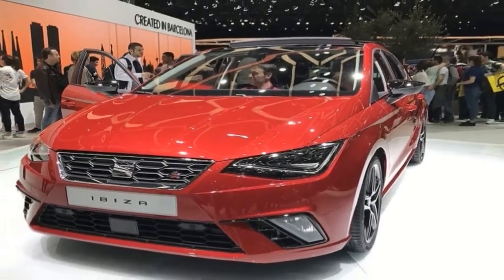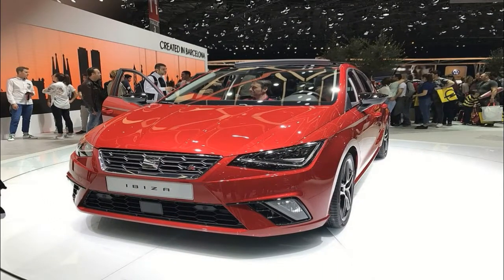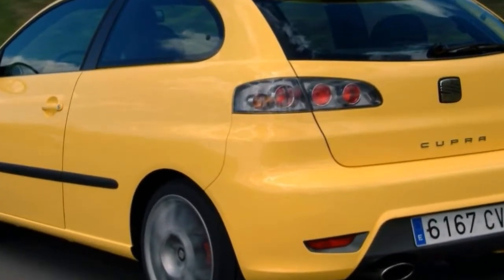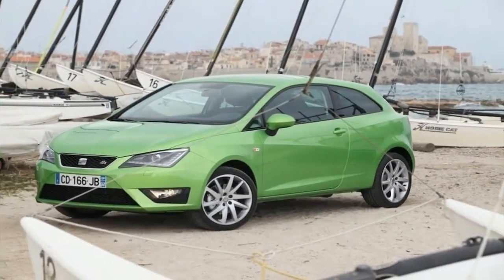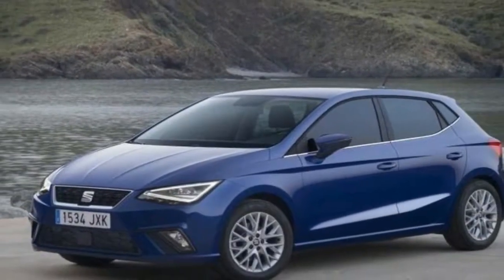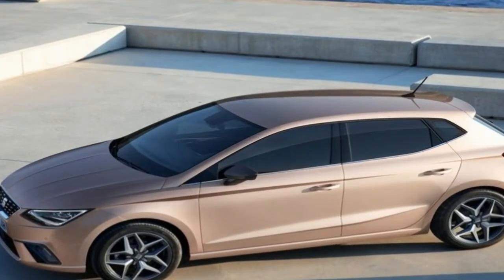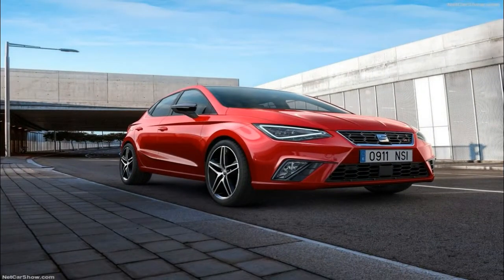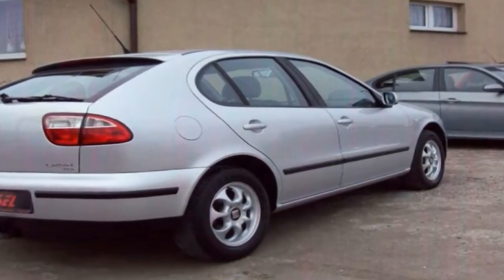Hot News !!! 2018 SEAT Ibiza TGI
Hot News !!! 2018 SEAT Ibiza TGI - TGI combines petrol and compressed natural gas (CNG), saving up to 30%* compared to a diesel engine, and up to 50%* compared to a petrol engine. And it cuts down on emissions like C02, improving air quality and the environment. Two fuels, double the benefits.TGI combines two fuels, compressed natural gas (CNG) and petrol. CNG is the same fuel we use to heat our homes, just compressed to 1% of the space.

The engine is smart, selecting CNG when available, and then switching to petrol when needed. And it's reliable, thanks to a guaranteed hermetic seal.Front & Rear Park Distance Control as optional (Style, Xcellence, FR)
Wireless Charger as optional (Style, Xcellence and FR)
Full LED as optional (Style, Xcellence and FR)
TGI is available in these Ibiza trims: Reference, Style, Xcellence and FR
 SEAT Leon TGI

Electric parking brake (Style)
Electric Sunroof as optional (Reference and Style)
SEAT Full Link Technology as optional (Style)
TGI is available in these Leon trims: Reference, Style and Visio

██████ GET DAILY UPDATES! NOW! ██████